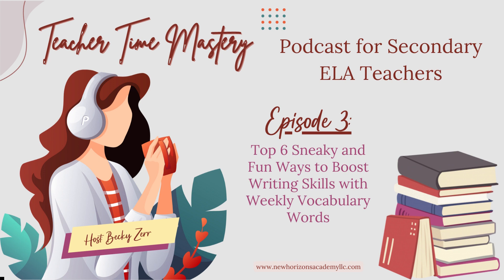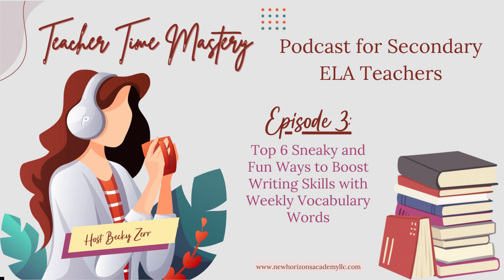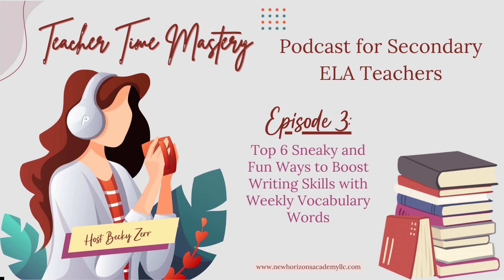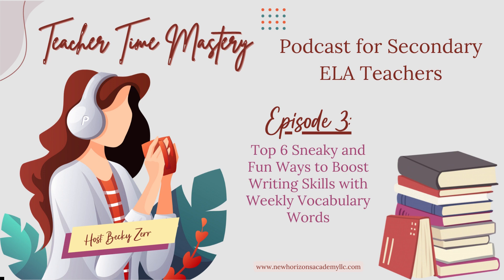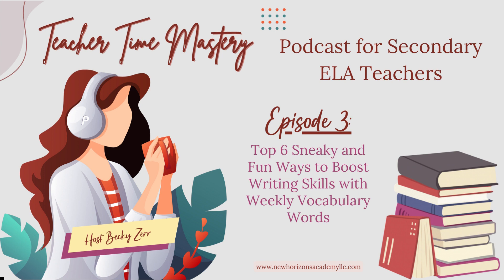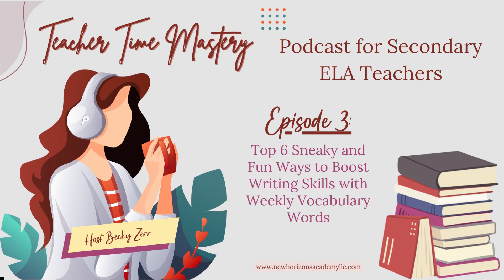Teacher Time Mastery Podcast Episode 3 Top 6 Sneaky and Fun Ways to Boost Writing Skills with Week